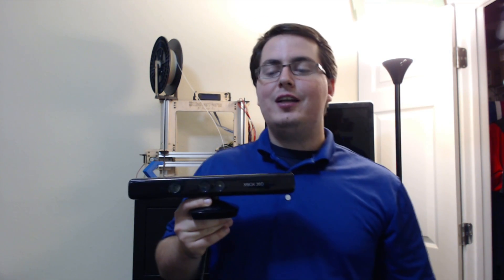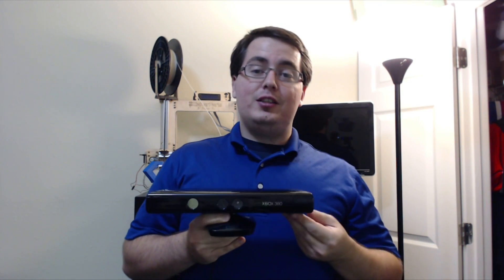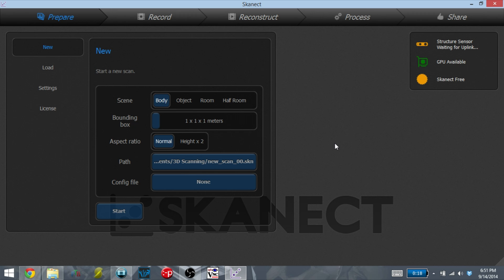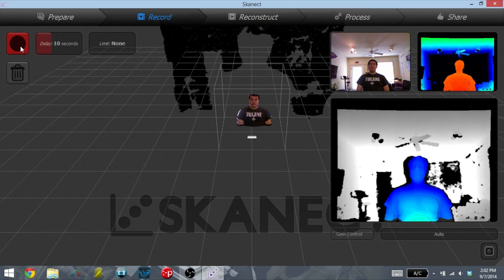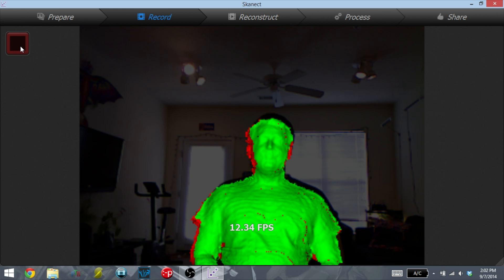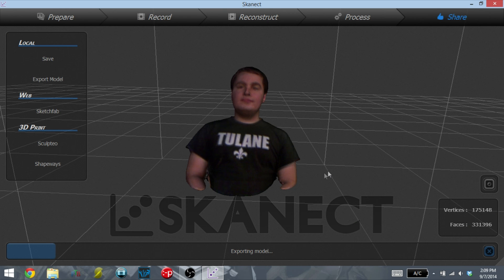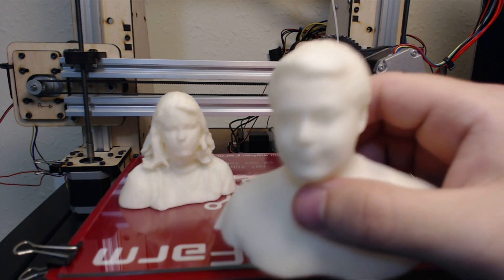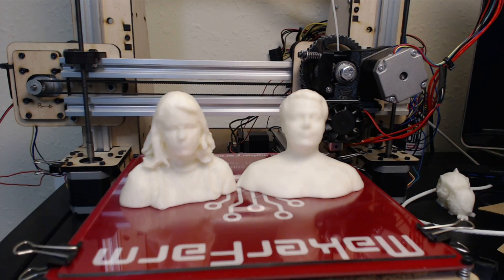3D Scanning At Home! (Using an xbox Kinect)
I show how I 3D scan myself, and turn that scan into a 3D printable object using a cheap XBox Kinect. Who wouldn't want to print multiple copies of yourself?

Program:
Skanect (I used the free version, there is a paid version available that gives you more export options!)